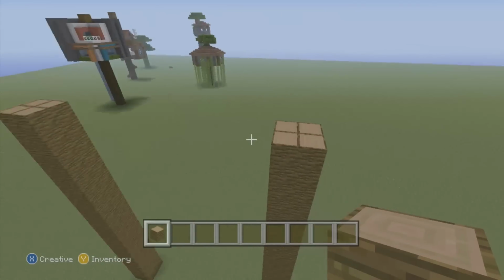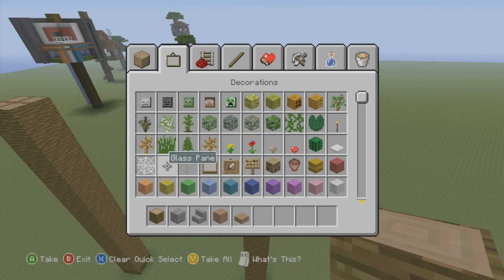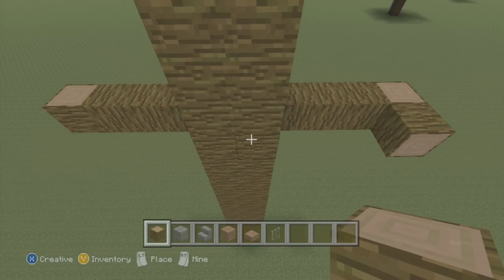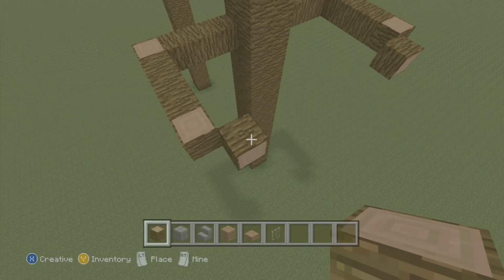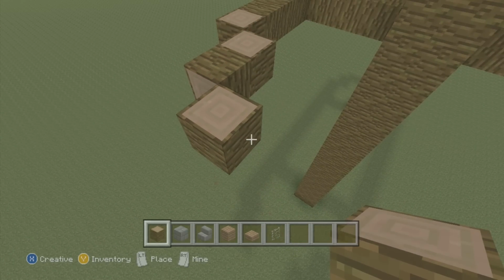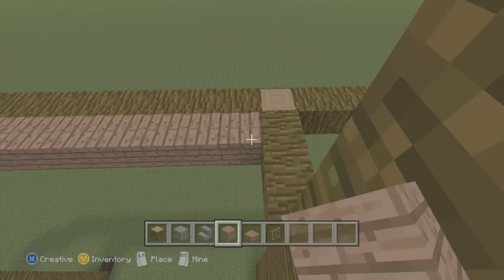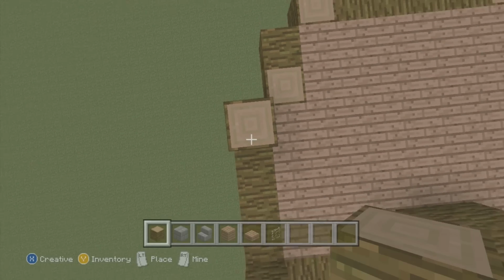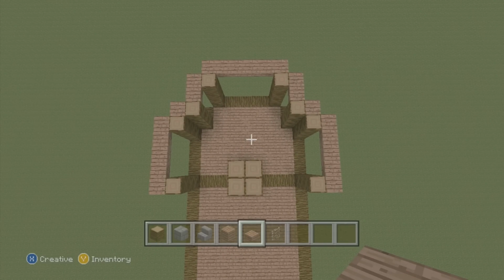How to Build a Tree House in Minecraft - Part 1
alot to me that you enjoyed this content. if you could please
 streamed tutorials and as well as gameplay and walktroughs.
This is my best friends channel and he wants to get into YouTube more but he doesn't have very many subscribers. It would really mean a lot to me in my Subscribers would go over there and show some Zero Nation support and Subscribe to him :) Here is a link to his channel guys he is very cool and very good at editing his videos
*Social Network Info*
Steam: Jaridgaming
GamerTag: Jarid Gaming
Skype: JaridGaming